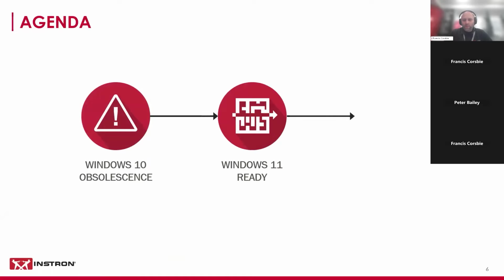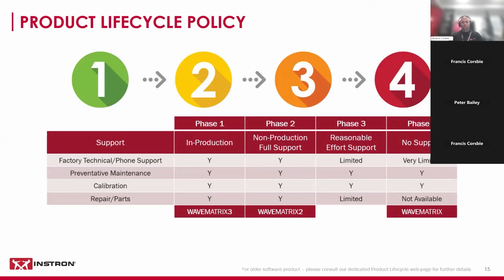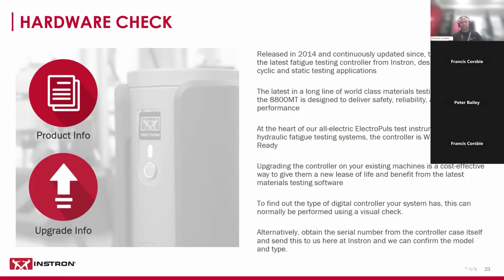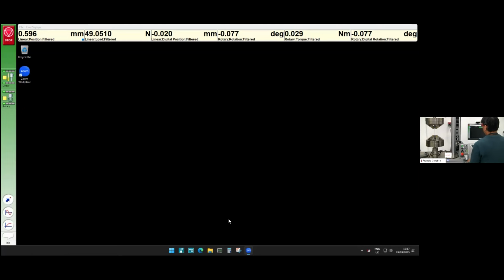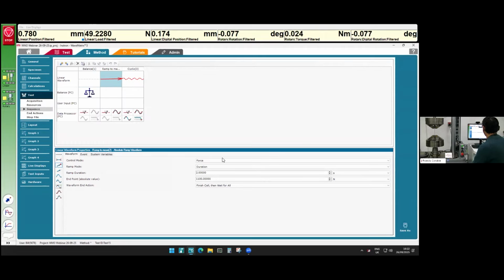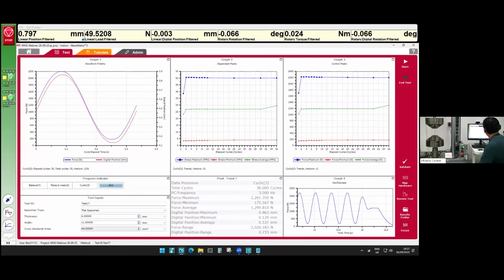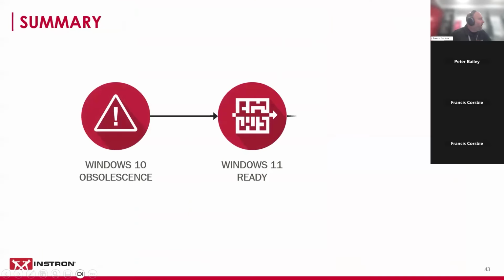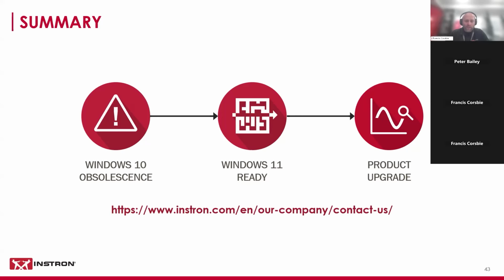WaveMatrix3 | Windows 11 Ready | Webinar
With Microsoft’s support for Windows 10 Pro coming to an end in October 2025, many labs are beginning to transition to Windows 11. Whether you have WaveMatrix or WaveMatrix2, this webinar will provide practical guidance on how to prepare for the change and ensure uninterrupted operation of your Instron universal testing systems.

In this session, we will cover:
• What the Windows 10 end-of-support status means for testing labs
• Steps to ensure a smooth and disruption-free migration to Windows 11
• The benefits of upgrading to the latest version of WaveMatrix3

Whether you’re planning your upgrade or just starting to explore your options, this session will help you make informed decisions for your lab.